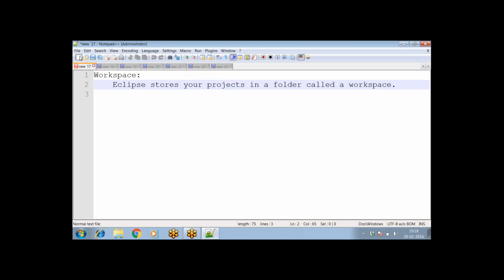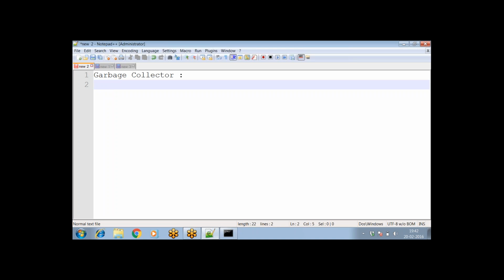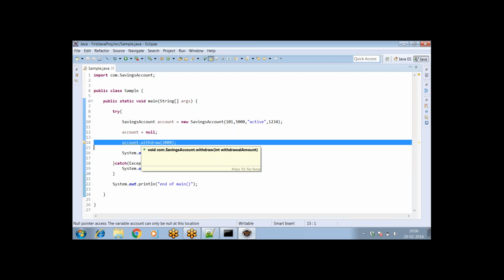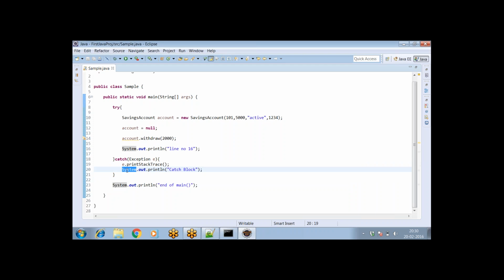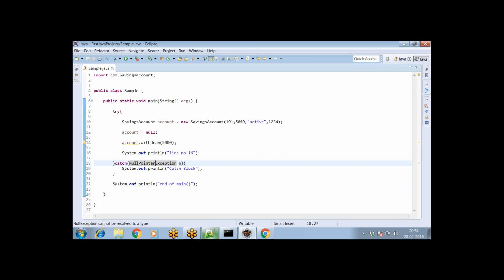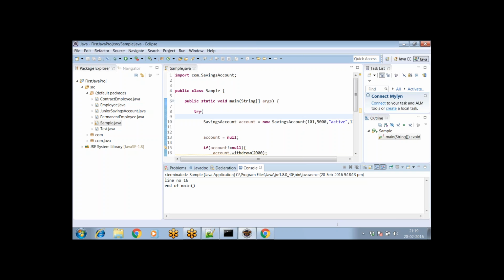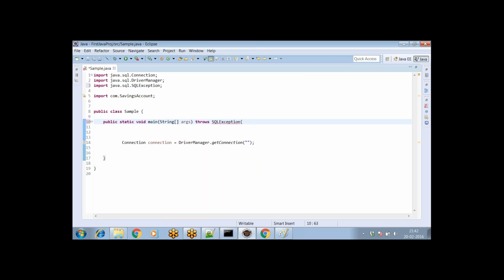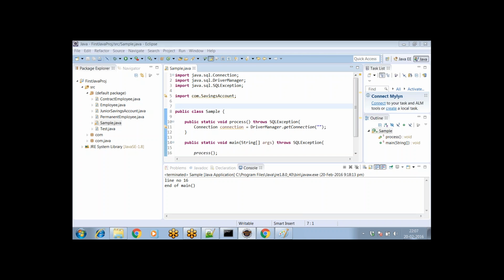Complete Java Tutorial Beginner to Advanced 18 Garbage Collector, Finalize, Exceptions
Memory Management Continue.. 2

Exceptions: Checked, Unchecked